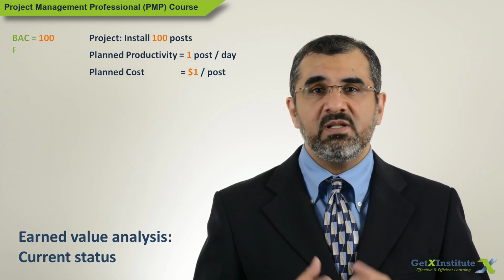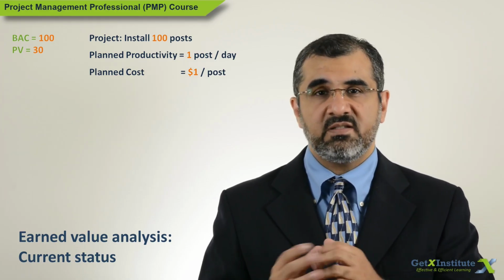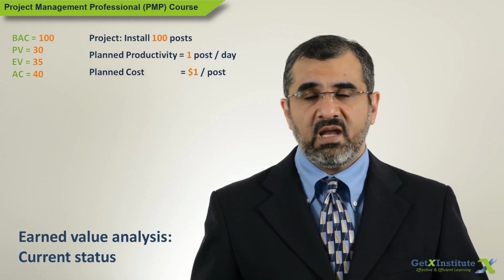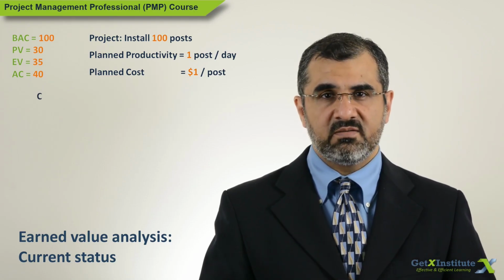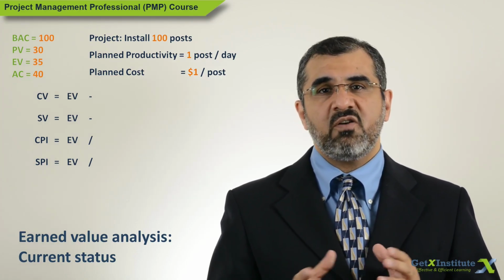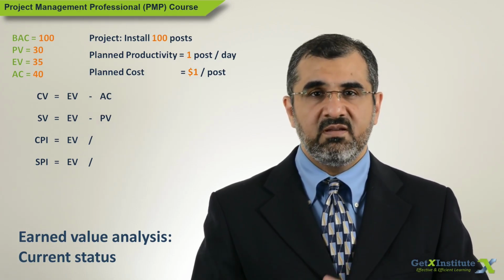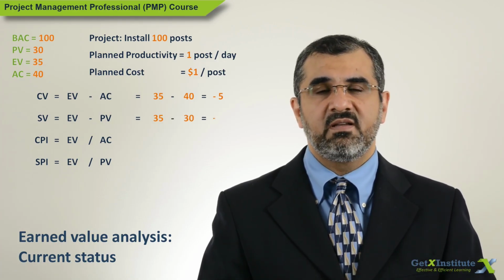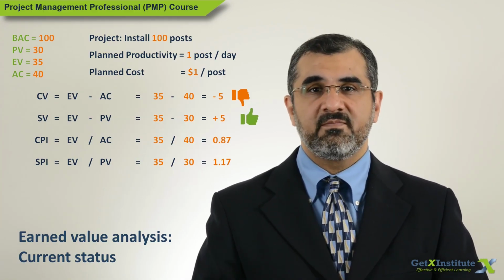Understand Earned Value with a Super Simple Example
This video utilizes a strikingly simple project example to effectively demonstrate the core mechanics of the Earned Value Management (EVM) technique. We define the four core metrics used to track performance. Using these four figures, we show how to calculate Cost Variance (CV) and Schedule Variance (SV) to determine if the project is over/under budget and ahead/behind schedule, respectively. Finally, we calculate the Cost Performance Index (CPI) and Schedule Performance Index (SPI) to provide insight into the efficiency of cost usage and schedule progress, demonstrating how EVM provides a clear and objective assessment of the project's current status.
_11/13 lesson: Plan Cost Management (Cost Management) PMP course_

*1) PMP course videos only*

*2) PMP practice tests only*

*3) Full PMP self-paced course*

*4) Live PMP training*
- 2 days (8-hours per day) online instructor-led sessions
- 100 practice questions review and discussion for deeper understanding